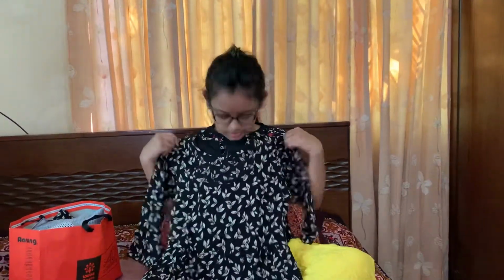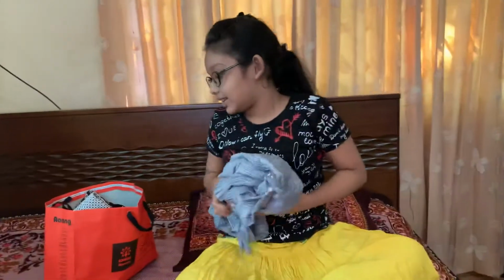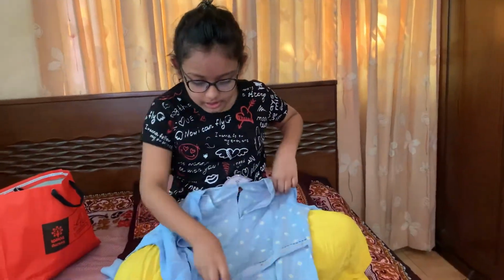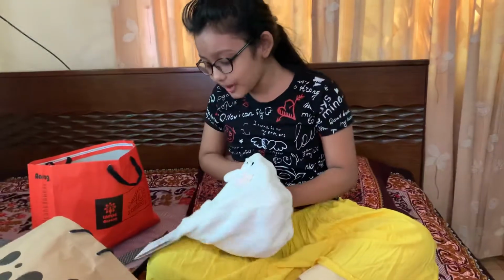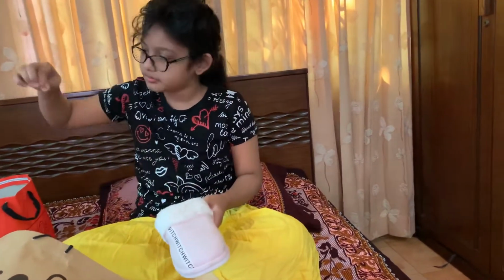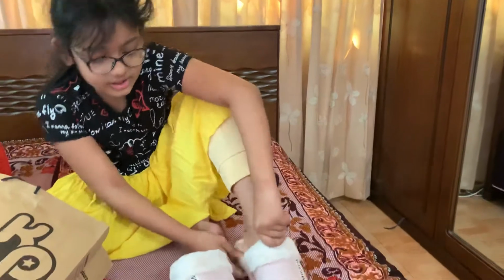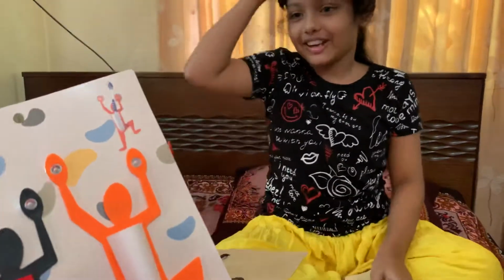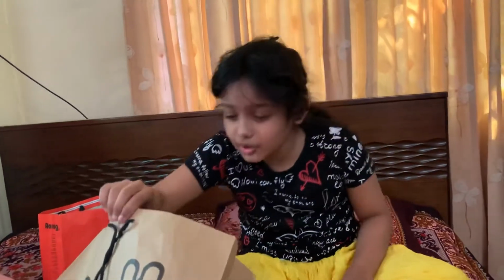unboxing full bag of happiness